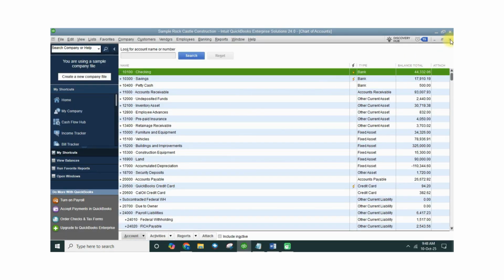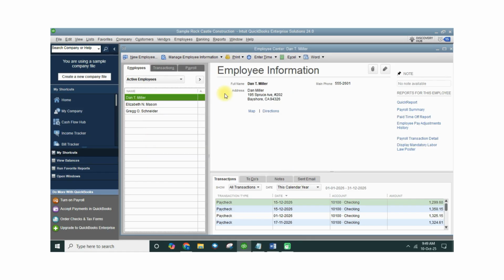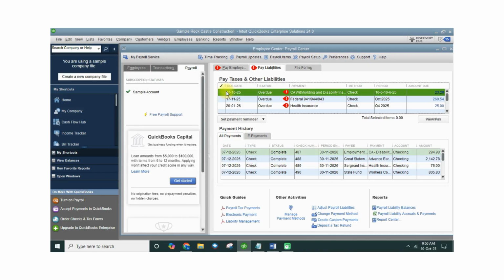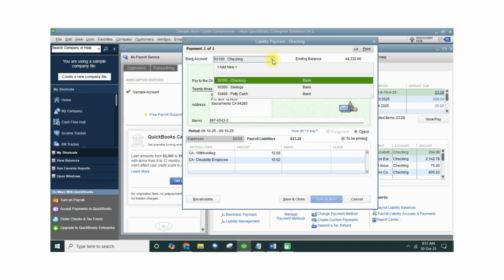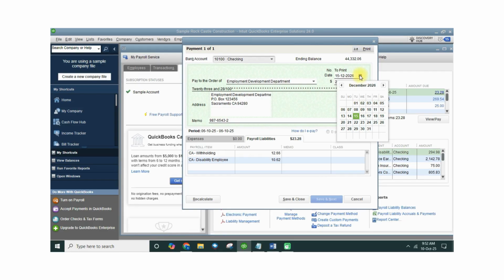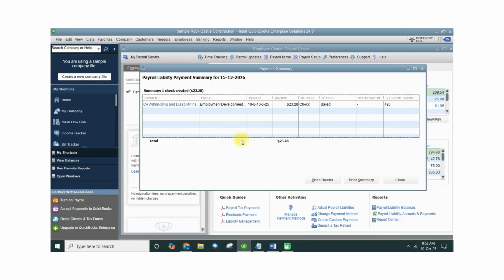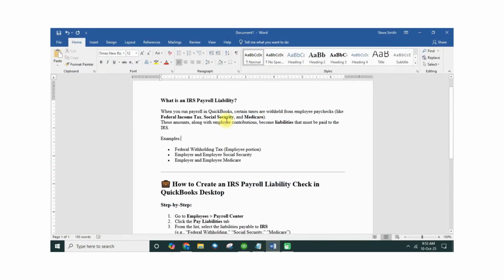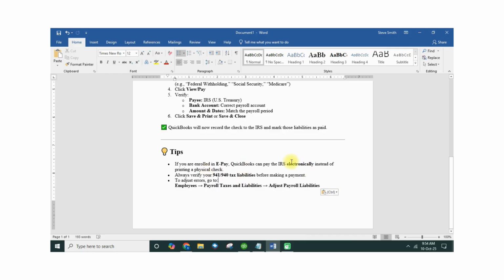How to Create Payroll Liability Check in QuickBooks Desktop 2025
How to Create Payroll Liability Check in QuickBooks Desktop

Learn how to create a Payroll Liability Check in QuickBooks Desktop easily in this step-by-step tutorial. 💼

In this video, you’ll discover how to pay your federal and state payroll taxes, insurance premiums, and other liabilities directly from the Payroll Center in QuickBooks Desktop.
When you run payroll through Quickbooks, sometimes your payroll liabilities (the amounts you owe to the various government agencies) can get out of whack.  To keep your books straight, you need to adjust these liabilities to make sure you are paying the correct amounts.  This video walks through how to make these adjustments quickly and easily.

👉 Topics Covered:

How to open the Payroll Center

How to view and select payroll liabilities

How to create and record a payroll liability check

How to verify and print your check

Tips for ensuring accurate payroll tax payments

This video is perfect for QuickBooks users, small business owners, and accountants who want to manage payroll liabilities correctly in QuickBooks Desktop 2025.